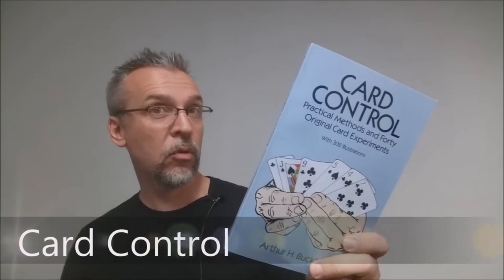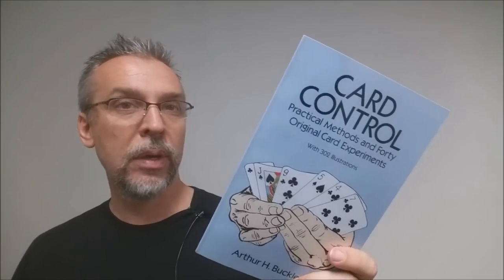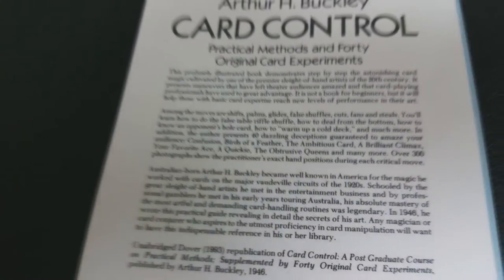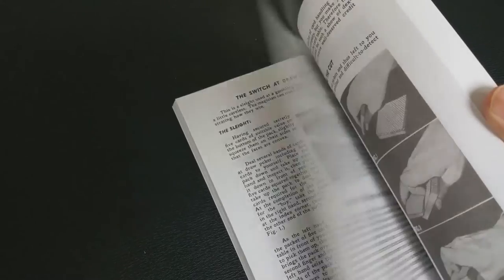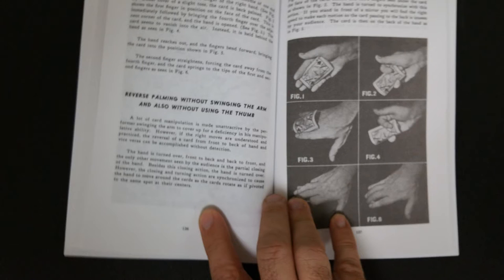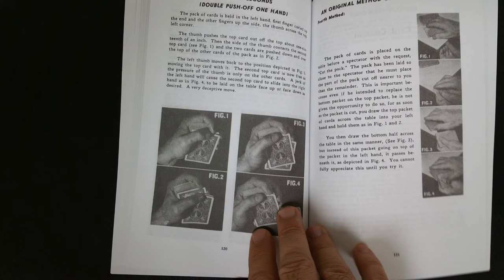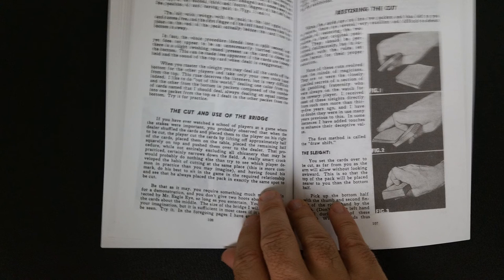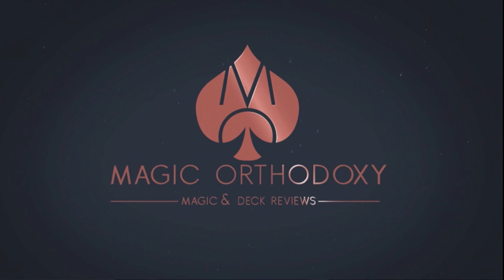Book Review - Card Control by Arthur Buckley [[ Magic Book ]]